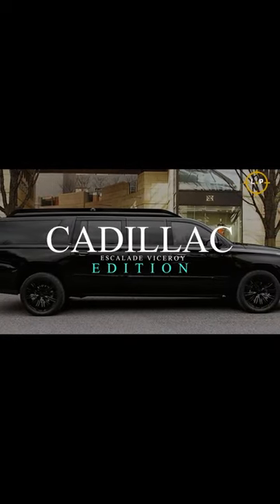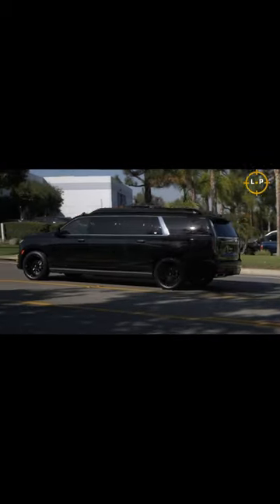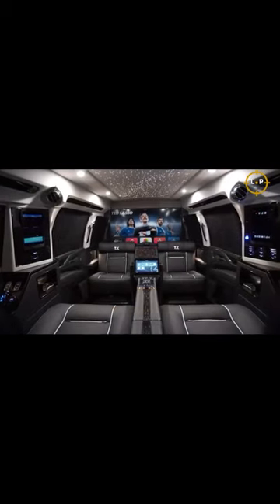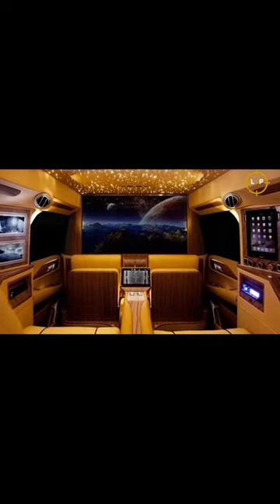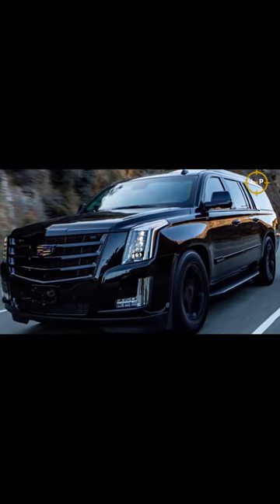►CADILLAC ESCALADE VICEROY THE PRIDE OF AMERICA